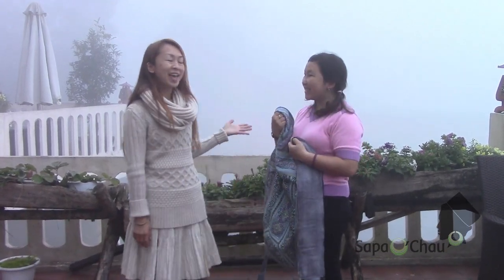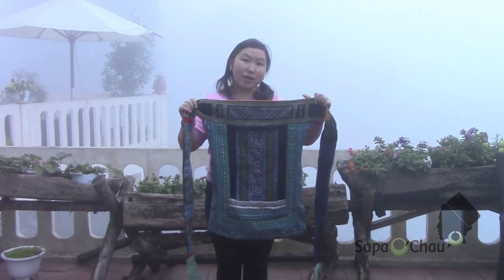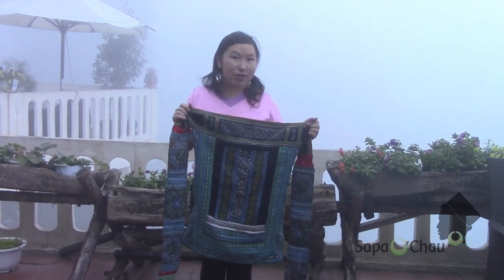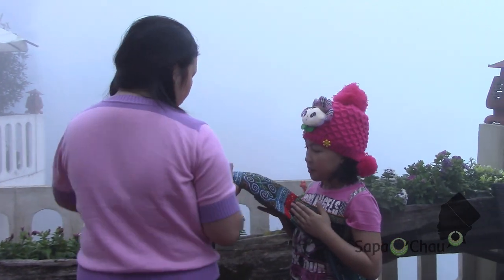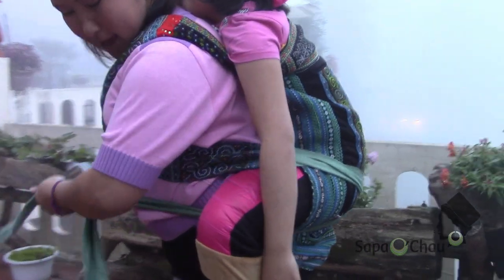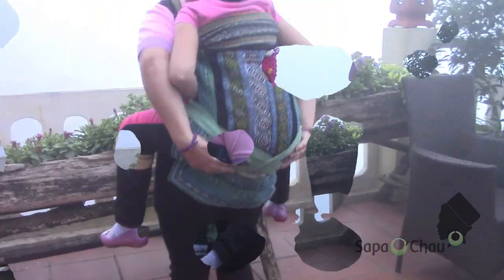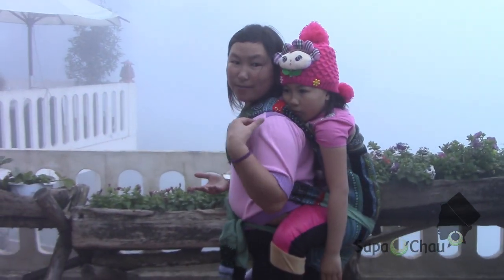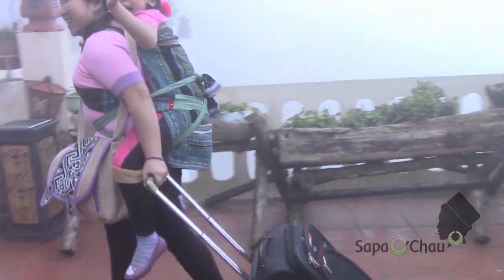Hmong baby Carrier Tutorial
This is how the Hmong baby carrier works. Experience the hands-free feeling.